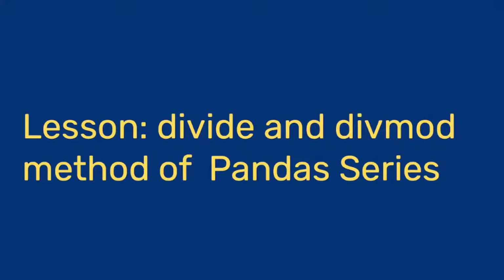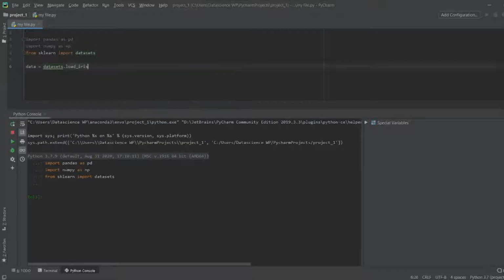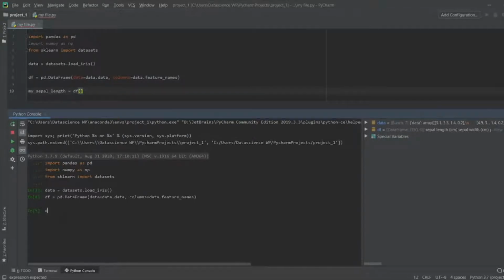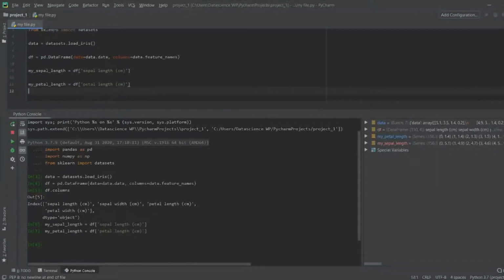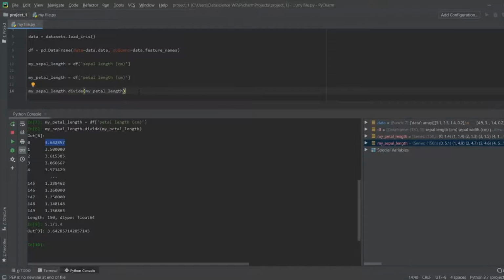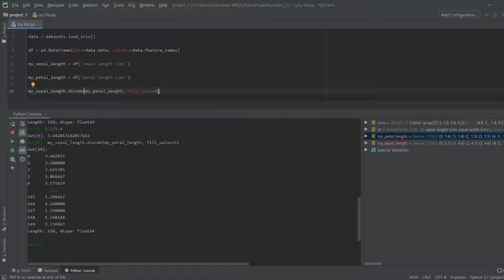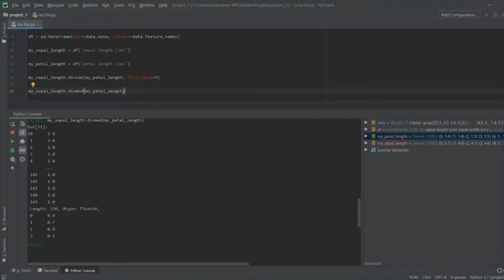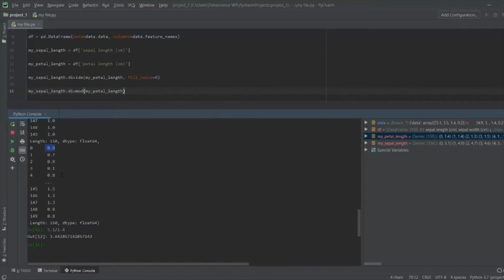divide and divmod methods of Series in Pandas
This is a short video about the 'divide' and 'divmod' methods of Series in Pandas

pandas series methods datascience DataScience python coding learnpython partha data science for beginners